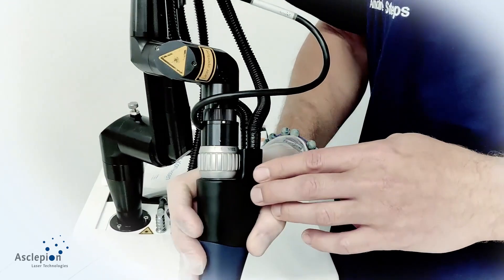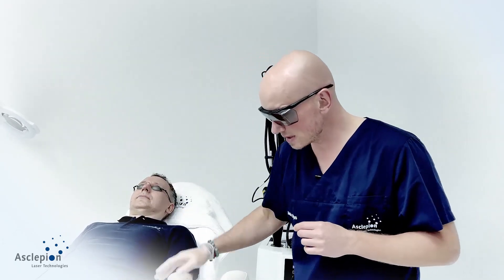Webinar MCL31 Dermablate Dr. André Steps - Part2: Principles of daily erbium routine - Fractional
Dr. André Steps, clinical trainer from Asclepion Laser Technologies, has been working with lasers of all kinds in aesthetic laser medicine for over 10 years. He trained hundreds of doctors around the world and gives an insight into the principles of daily erbium routine. In the second part, he shows the possibilities of the Er:YAG laser MCL31 Dermablate for fractional therapy during a live treatment. For more information about devices from Asclepion Laser Technologies please